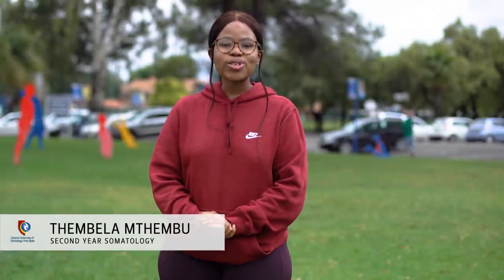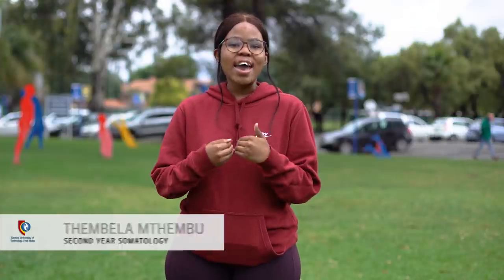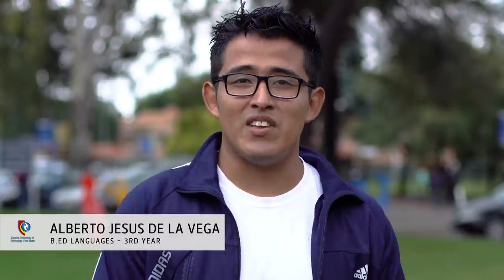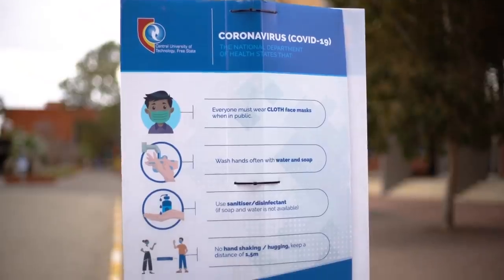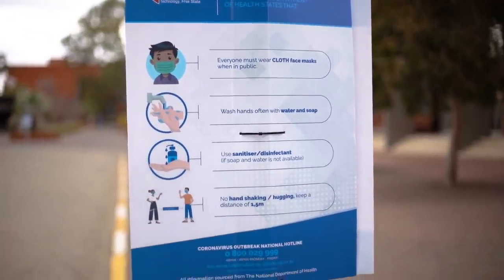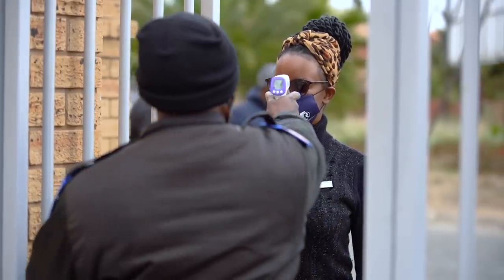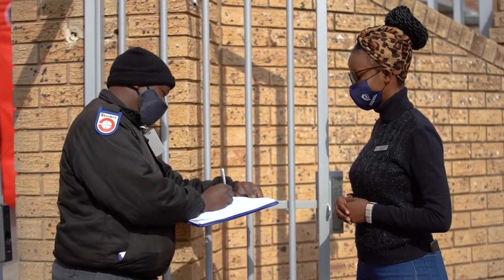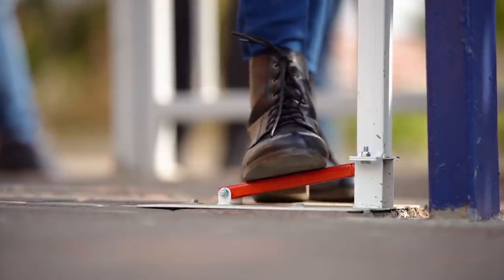CUT Virtual Orientation 2021: a helping hand for success in your first-year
Welcome to the Central University of Technology, Free State (CUT). This orientation video will guide you through processes, services, and resources available to you.

First-year students, as you adjust to your new surroundings, it is our hope that this guide will be your helping hand.

Remember, during your years at CUT you can always visit the Current Students page for information and links you may need,